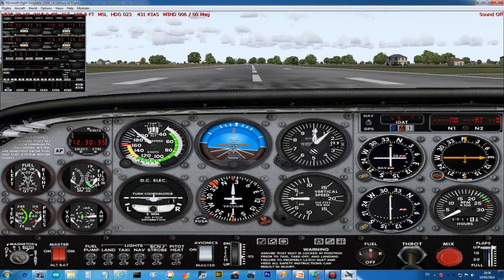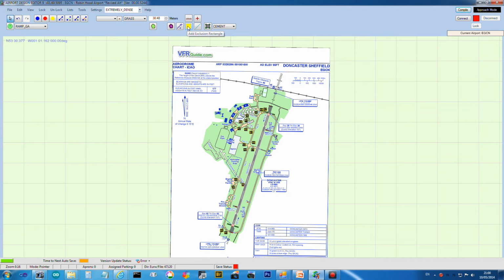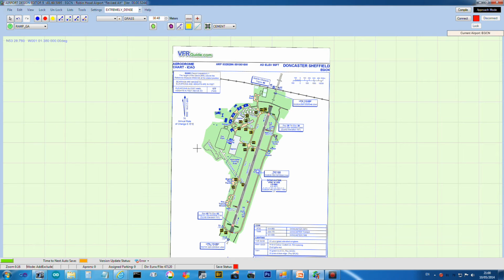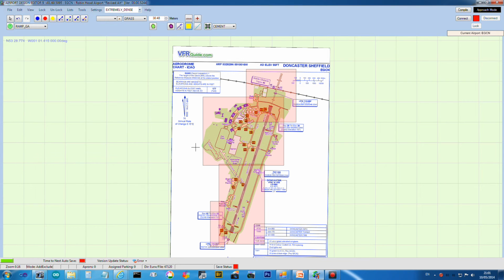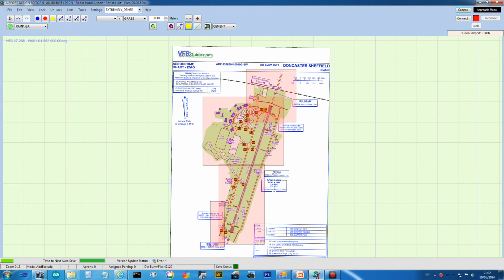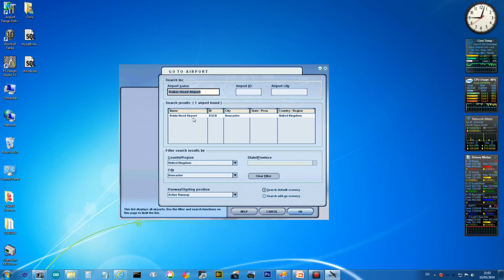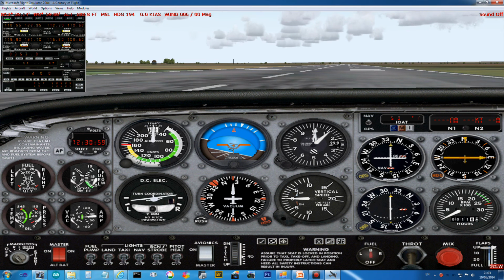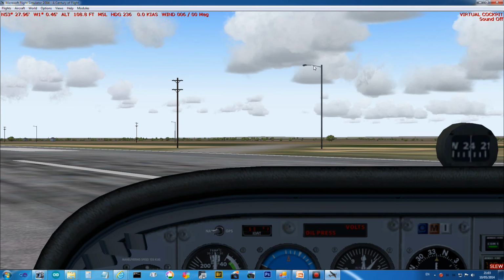FS Airport 4 (Remove Trees from the airfield)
In this series of videos I create Doncaster's Robin Hood Airport for MS Flight Sim 2004.  In this first part I remove trees from the runway using Airport Design Editor.